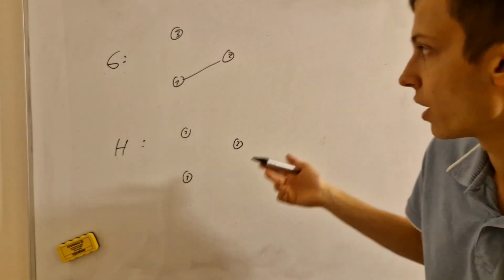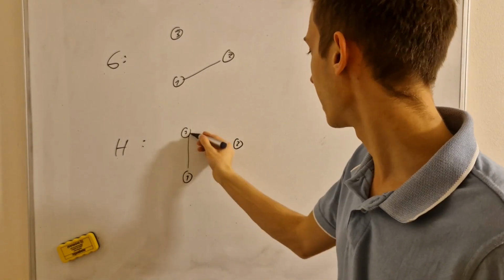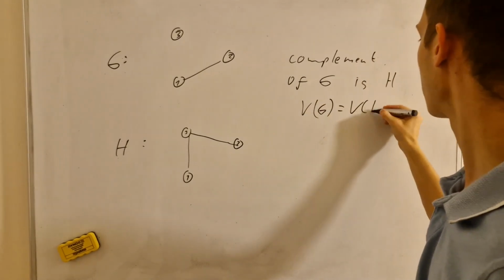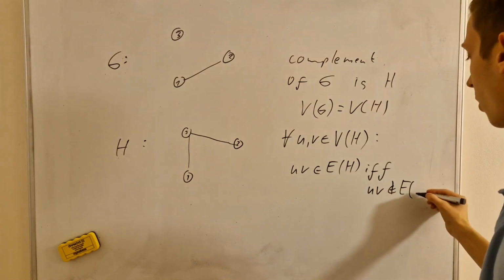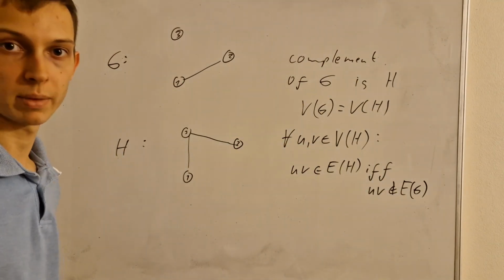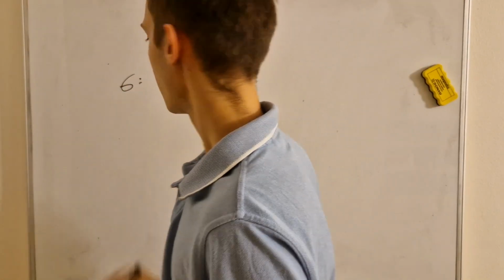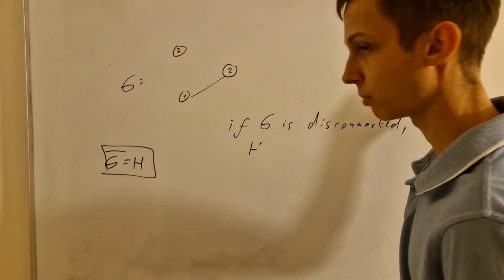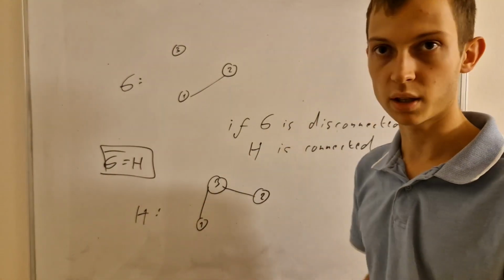Complement (inverse) graph